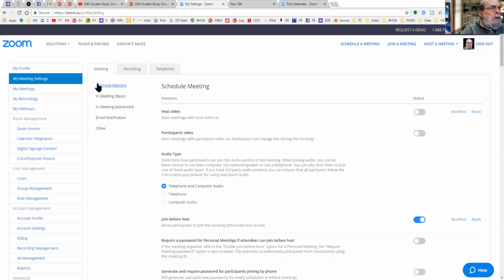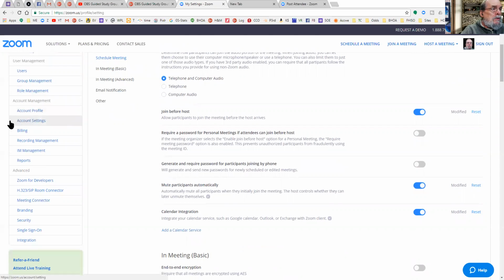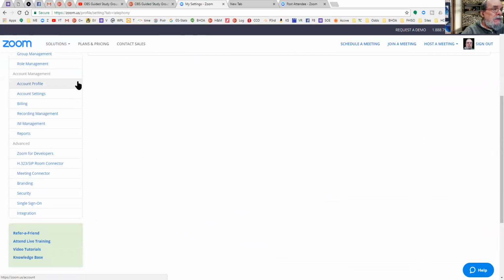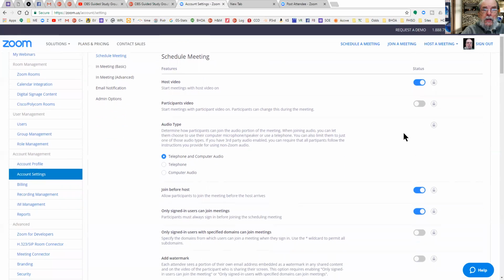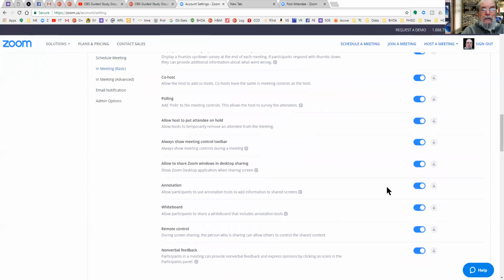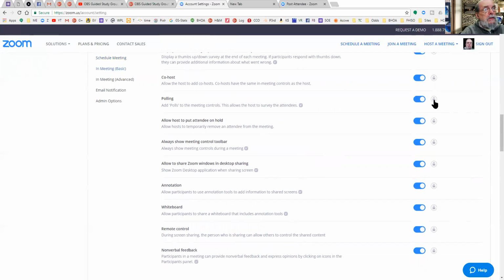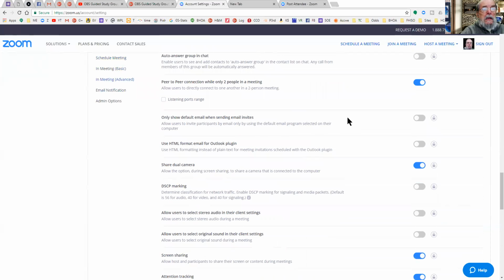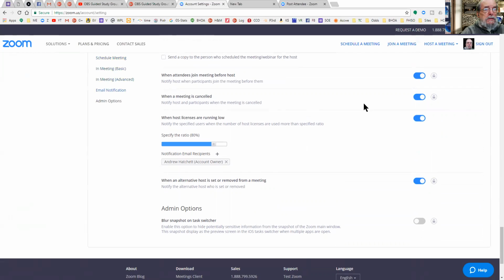Zoom Meeting Default Settings Preview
A short 4 minute video previewing what will be covered in the Zoom Meeting Default Settings video series which will begin April 16, 2018.

My Links:
User2User-LIVE! Community

Online Events featuring members of User2User-LIVE!

User2User-LIVE! presents Talk, Tech, Testing, Tips, Tricks, and Tutorials about Hangout Video Calls, Hangouts On Air, YouTube Videos, Zoom, and other related subjects.